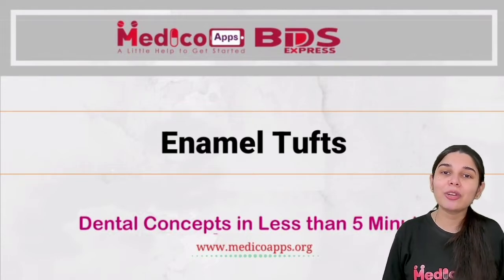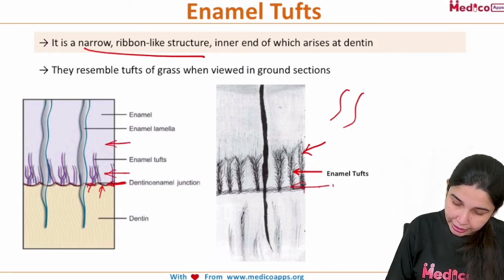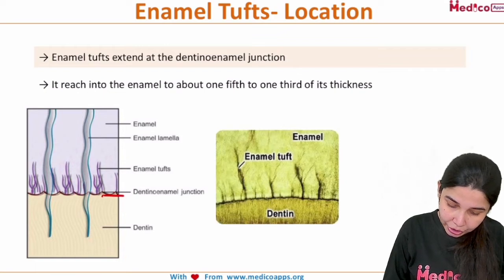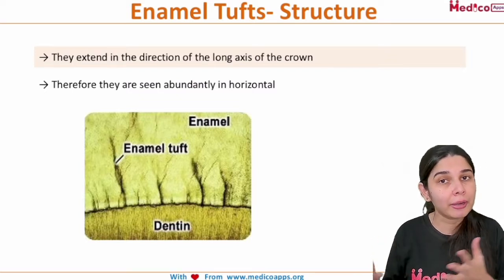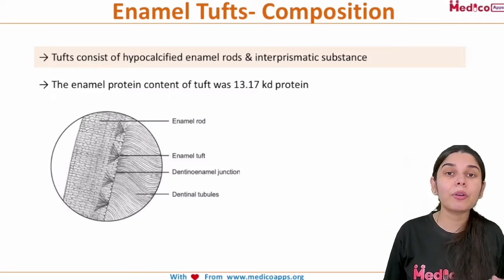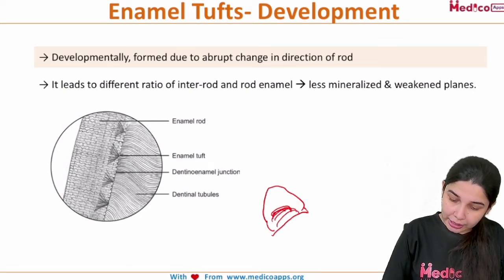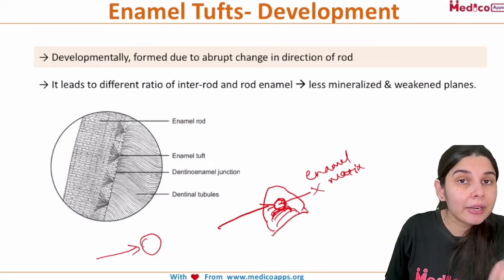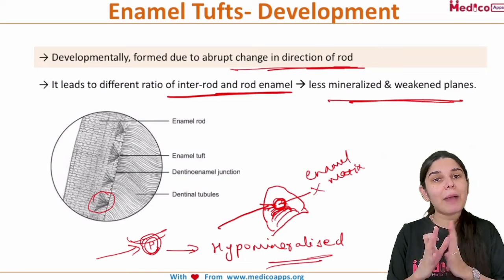Enamel tufts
→ It is a narrow, ribbon-like structure, the inner end of which arises at the dentin
→ They resemble tufts of grass when viewed in ground sections
→ Enamel tufts extend at the dentinoenamel junction
→ It reaches into the enamel to about one-fifth to one-third of its thickness
→ They extend in the direction of the long axis of the crown
→ Therefore they are seen abundantly in horizontal
→ Tufts consist of hypocalcified enamel rods & interprismatic substance
→ The enamel protein content of tuft was 13.17 kd protein
→ Developmentally, formed due to abrupt change in direction of the rod
→ It leads to different ratios of inter-rod and rod enamel
→ Less mineralized & weakened planes.